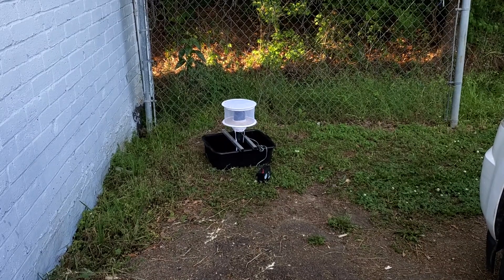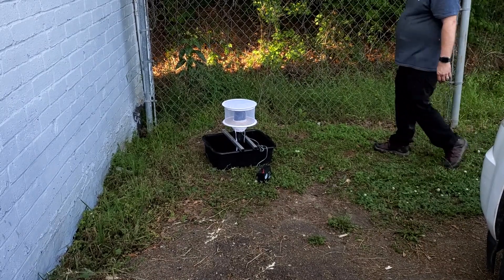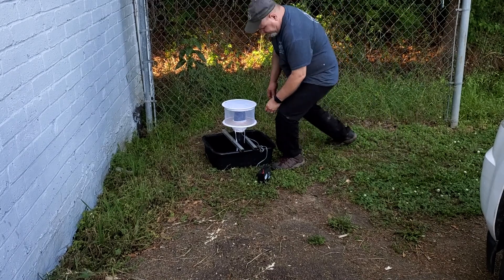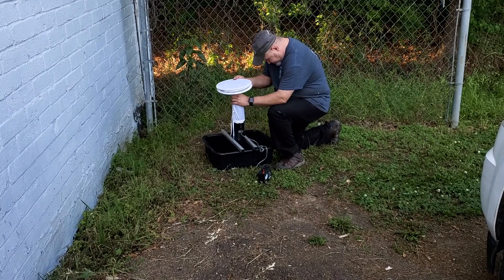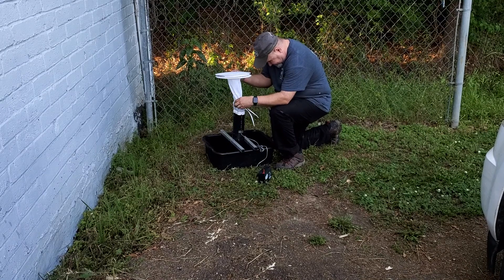collecting Gravid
How to collect a Gravid Trap